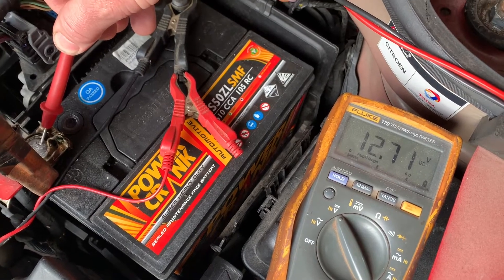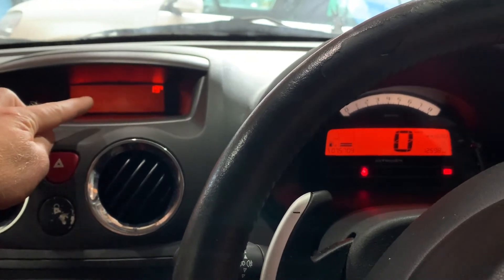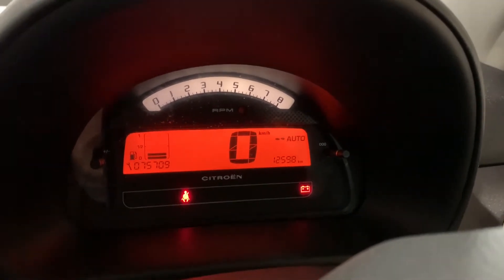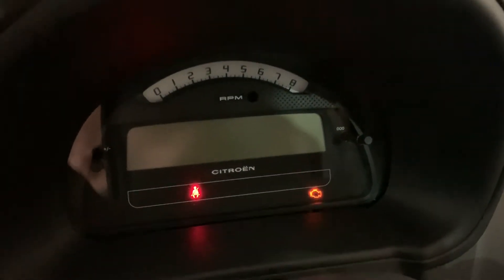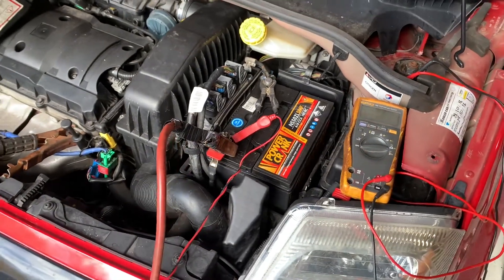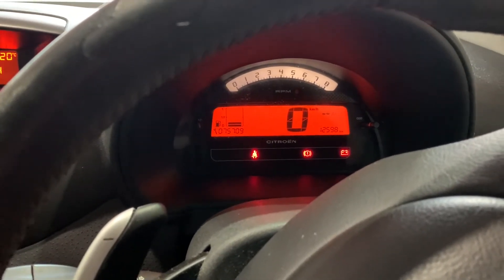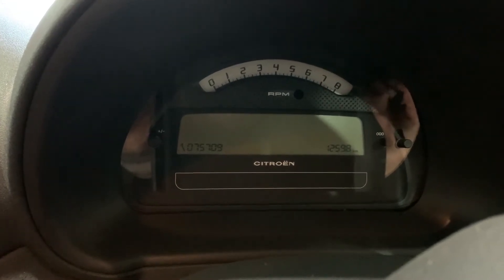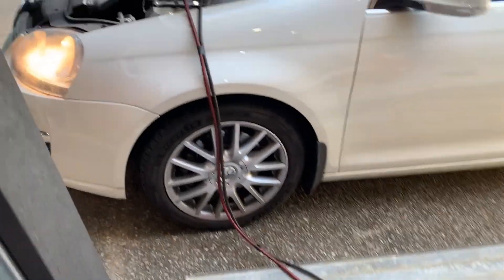Citroen C2 Ep 6 Sensodrive calibration! Battery Problem?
After getting the car to start I did the full brake job. Now the car won't start!
I go through the process of learning how to initialize the Sensodrive gear selector calibration.
Long story short. YOU NEED OVER 14 Volts to get the selector calibration to complete fully. I suggest you always just connect to another running vehicle with jumper cables.